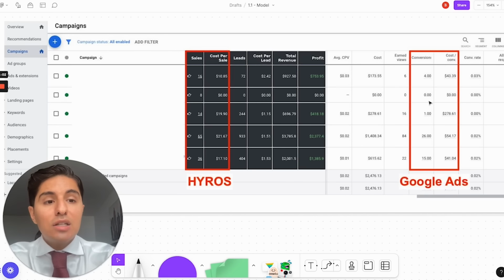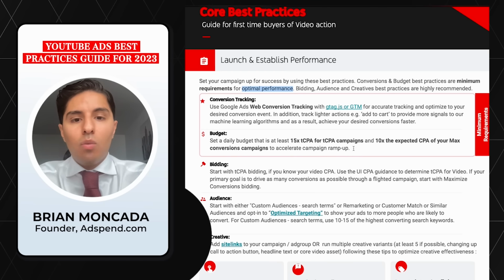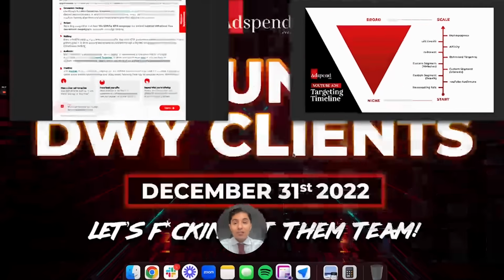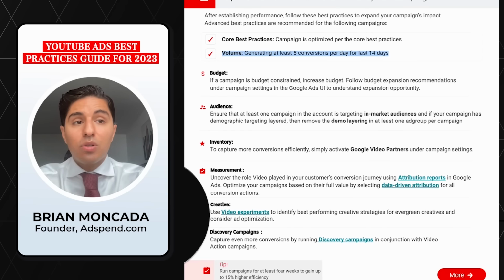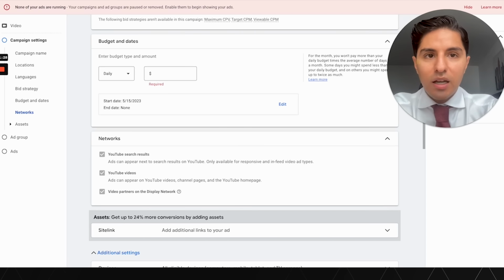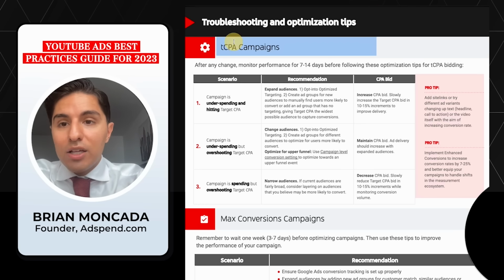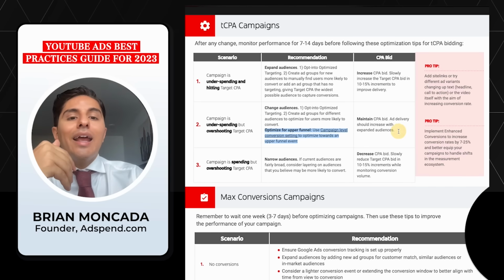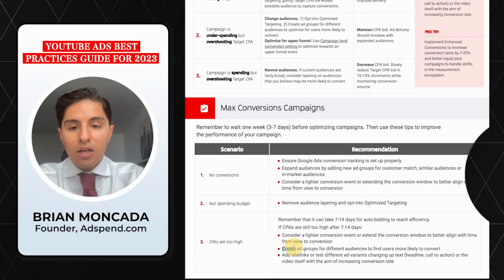YouTube Ads Best Practices Guide for 2025 (Budget, Bidding, Targeting, Optimizing, & Scaling!)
DM me "ADMEN" on Instagram to see how we're helping agency owners hit $50-100k/mo profit using AI (no sales call needed)